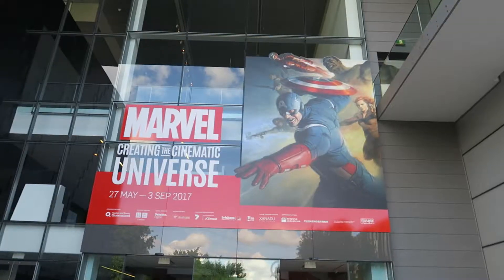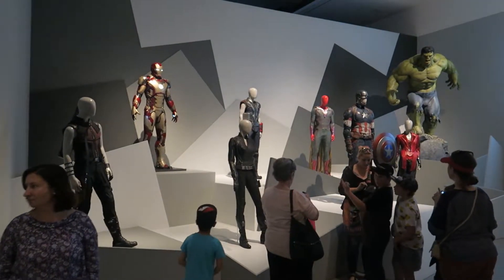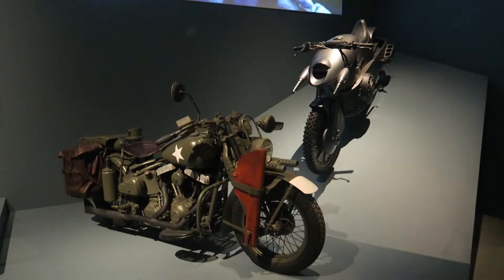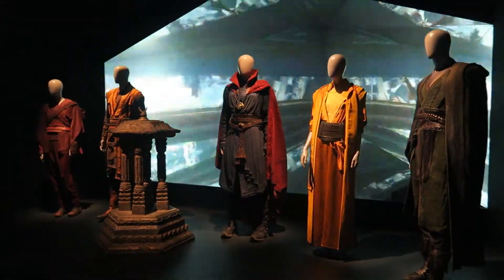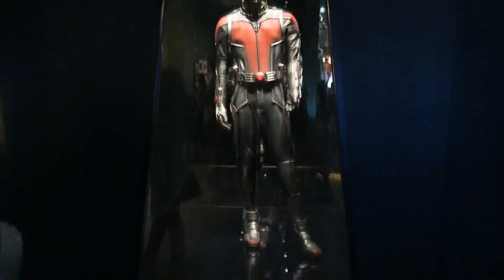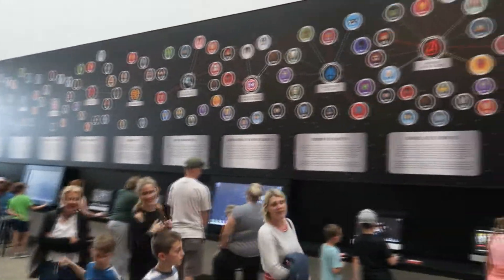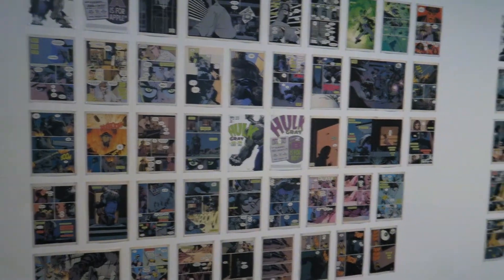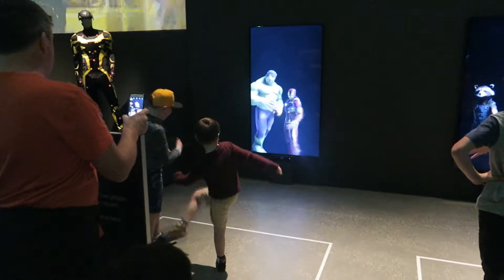MARVEL'S Creating the CINEMATIC UNIVERSE - Brisbane, Australia | The Nerd Abroad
For a limited time only at the Brisbane Art Gallery, check out Marvel: Creating the Cinematic Universe.  Complete with props, costumes and behind the scenes look, this is a comic book nerd's paradise!